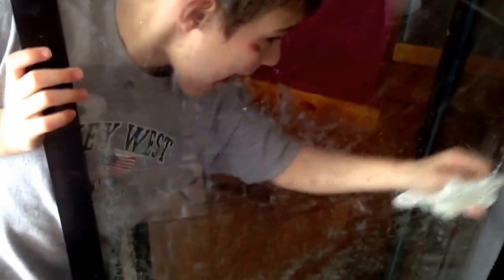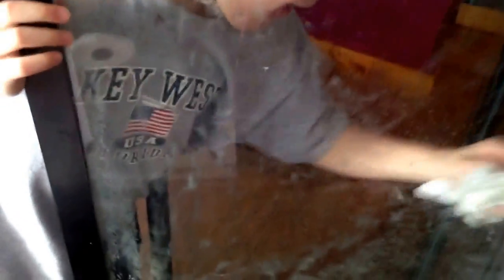Removing calcium buildup off an aqaurium quick tip!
Cleaning up the future 55g sump